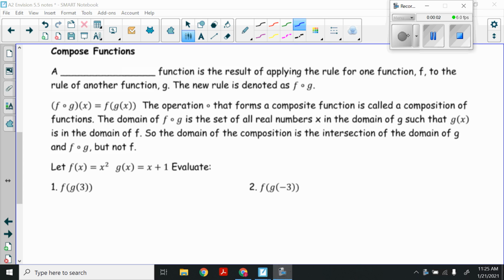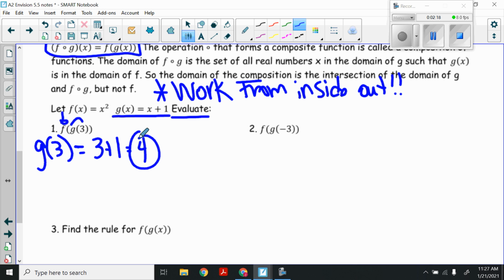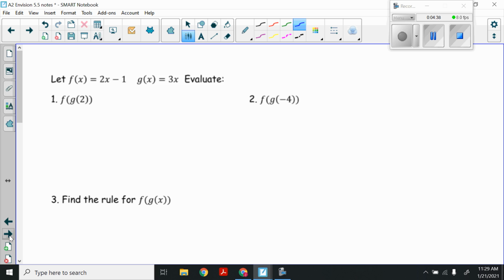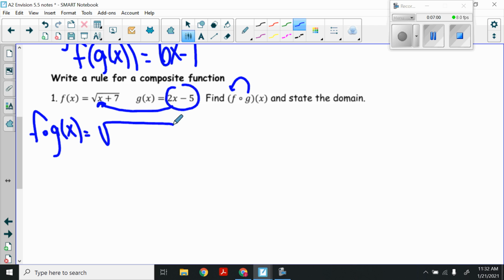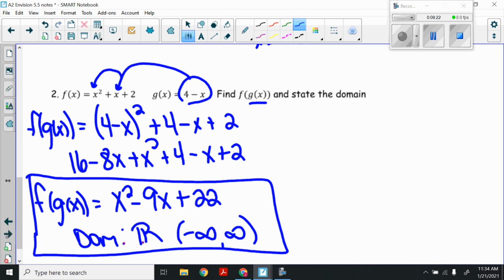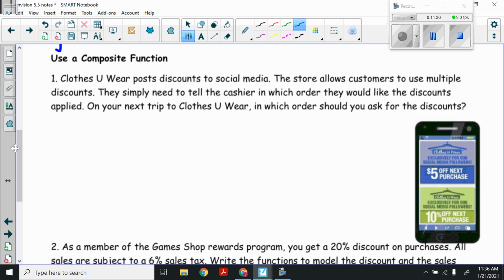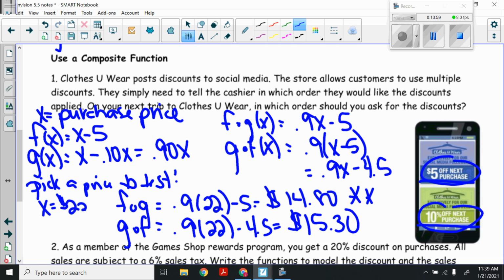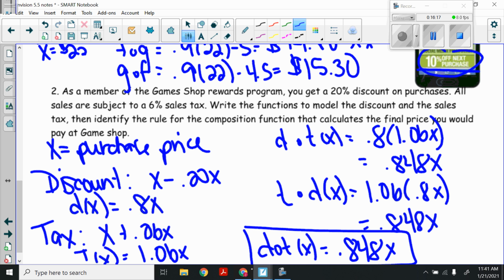A2 5 .5 day 2 video